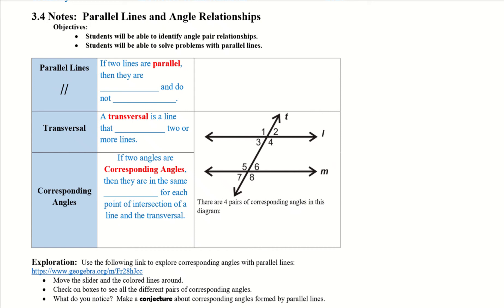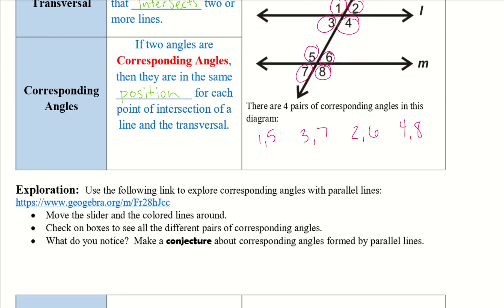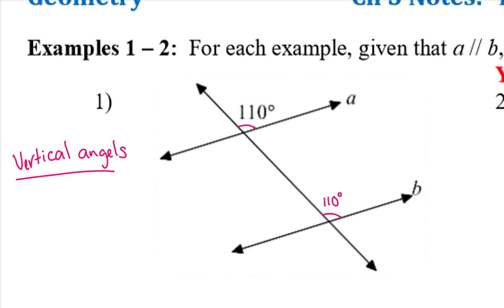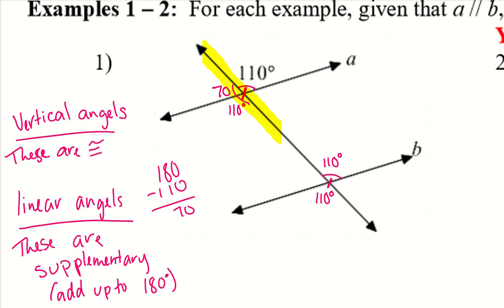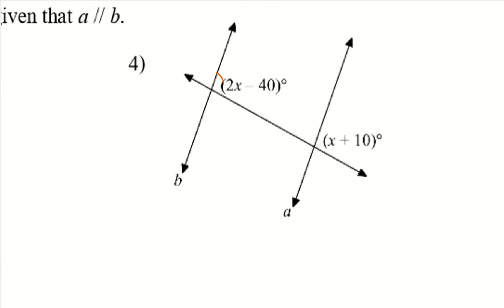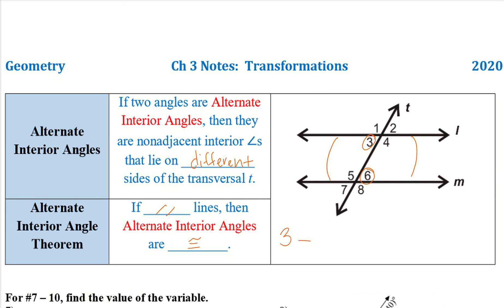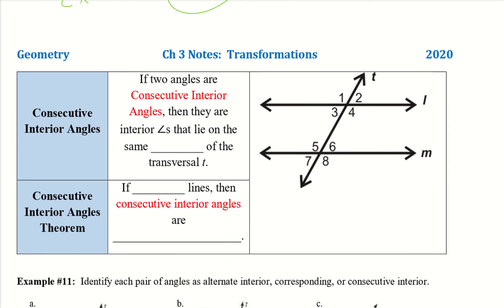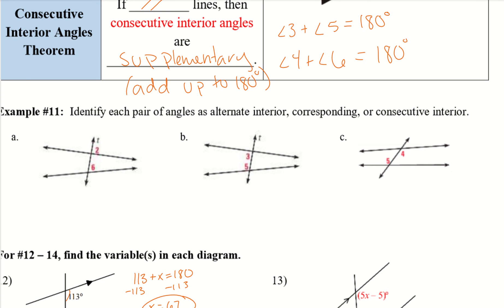3.4 Notes: Parallel Lines and Angle Relationships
3.4 notes for Geometry at DRHS